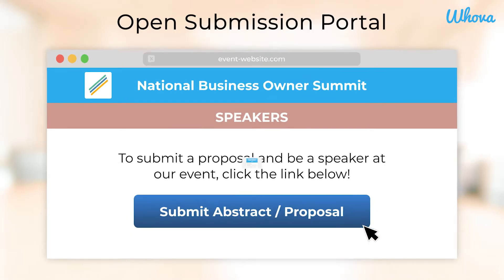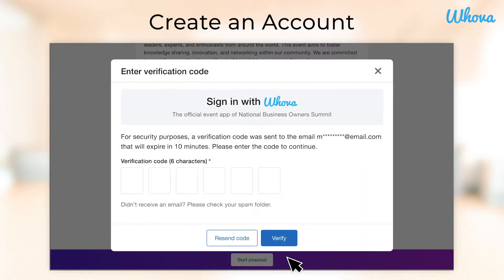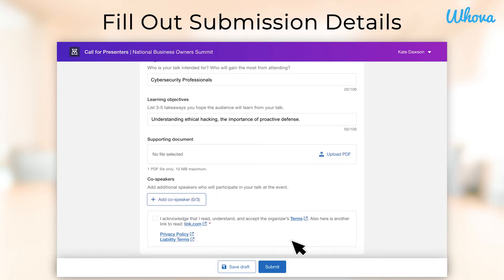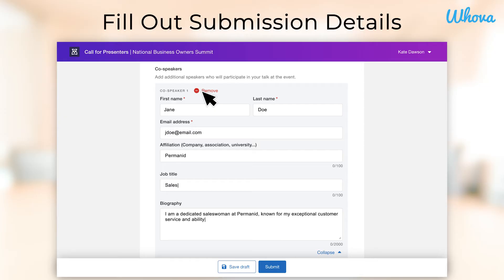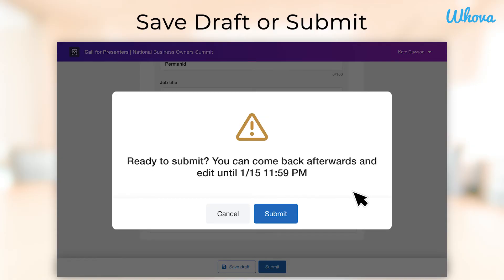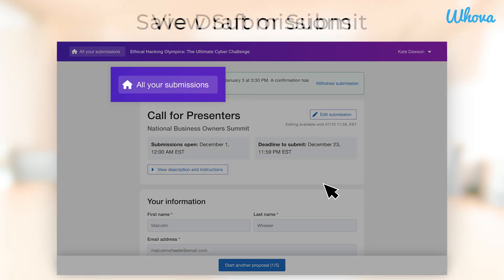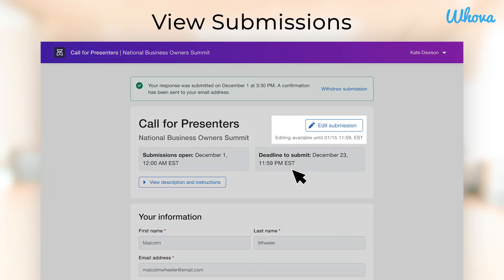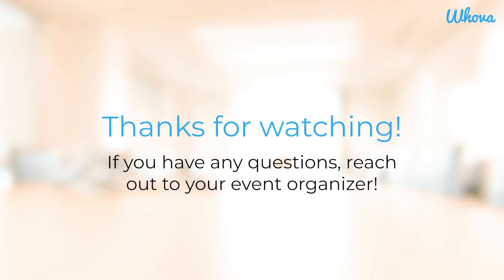How to Submit Speaker Abstracts/Proposals With Whova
Learn how to use Whova's Abstract Management System to submit speaker abstracts/proposals, so you have the best chance of being selected as a speaker for an event!

Whova’s All-In-One Event Management Software also includes intuitive online registration, an award-winning event app, effective event marketing, and convenient event management tools, helping you save time and money planning your events.